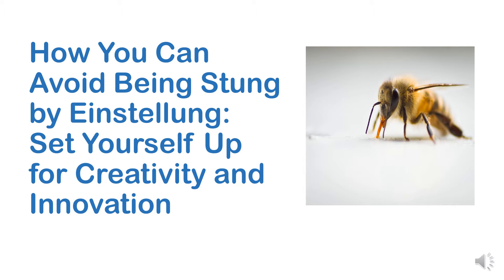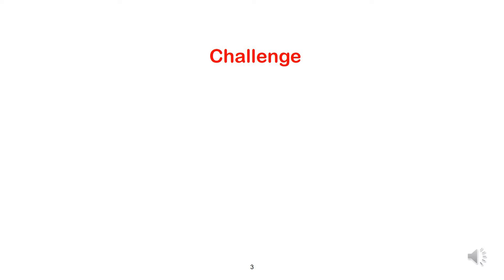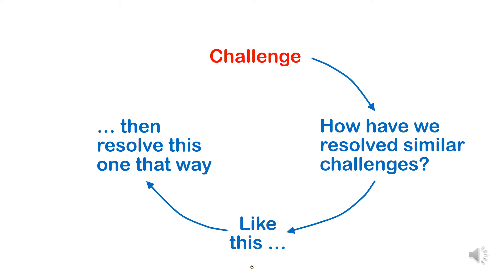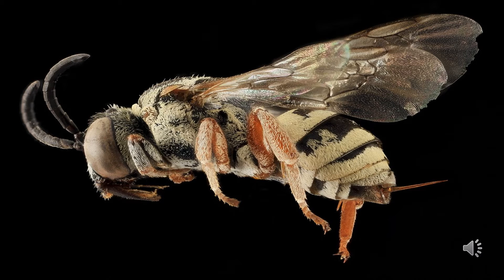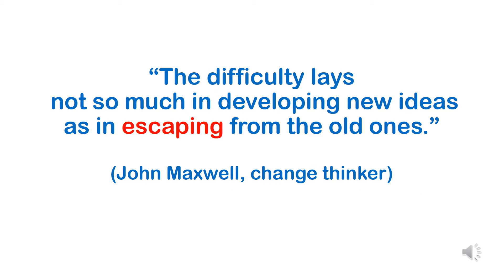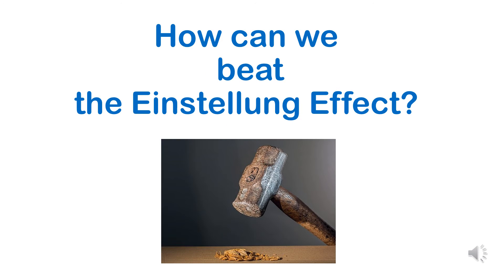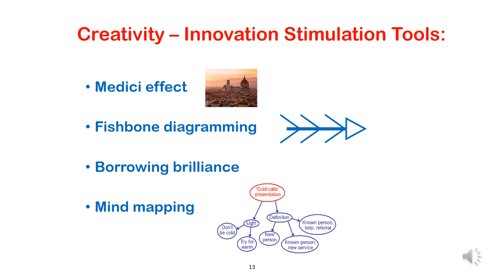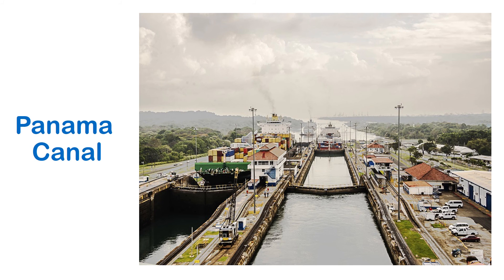How You Can Avoid Being Stung by Einstellung: Set Yourself Up for Creativity and Innovation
This video tells you how know to overcome the Einstellung Effect or Design Fixation so that you are free to practice creativity and innovation in your work and personal lives. You, your employer, and those you serve will benefit.